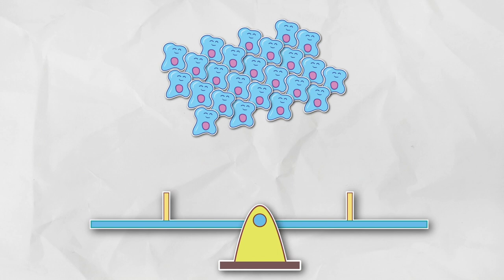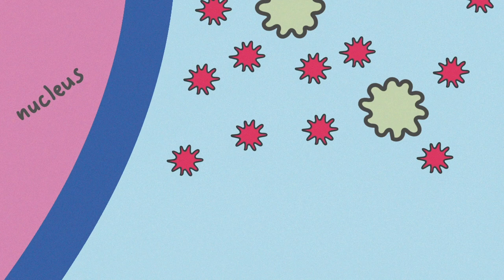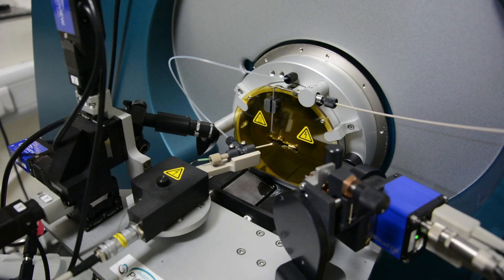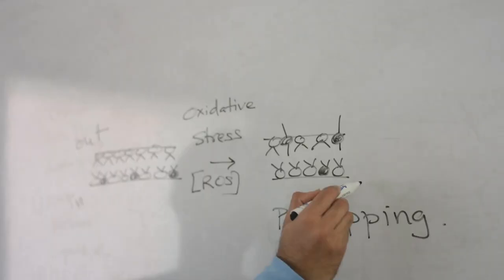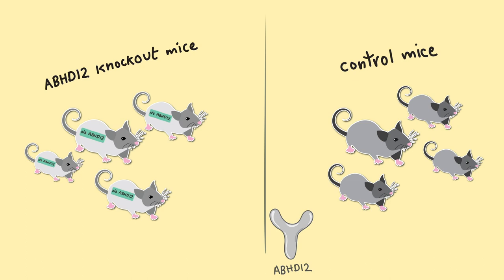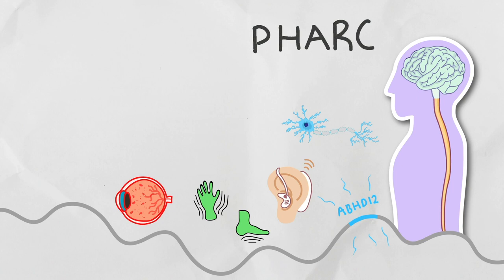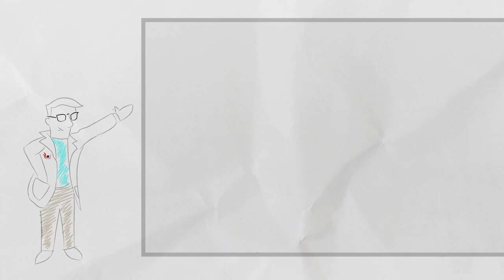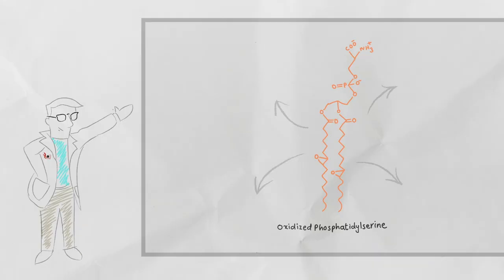Defending Cells Under Stress - The Kamat Lab @ IISER Pune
Research Work featured in the video is A chemical–genetic screen identifies ABHD12 as an oxidized-phosphatidylserine lipase